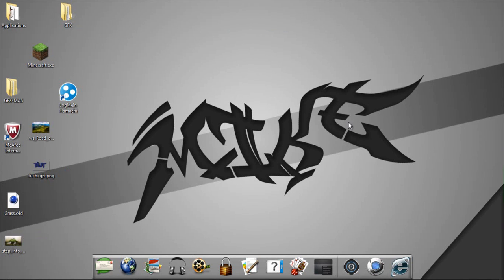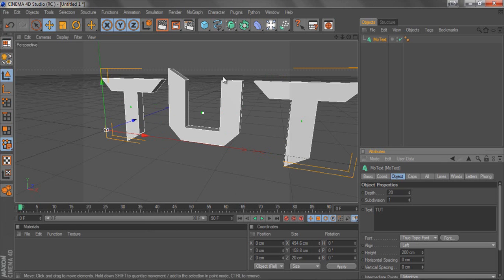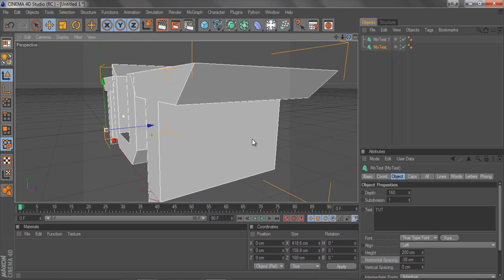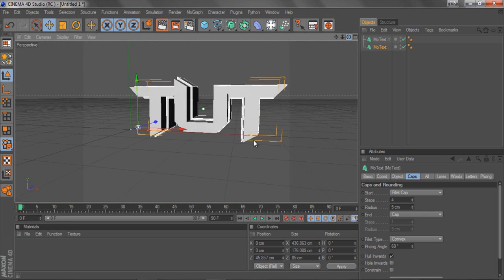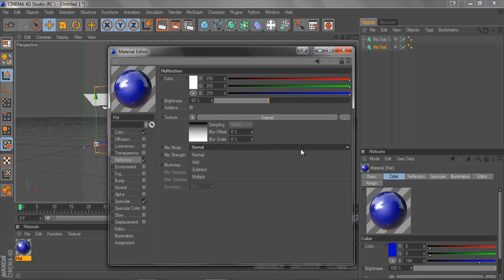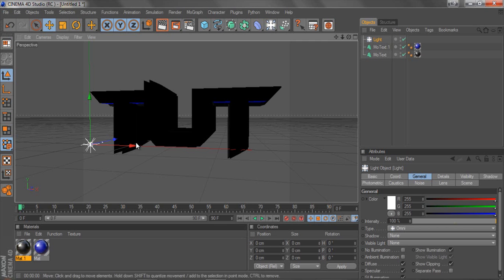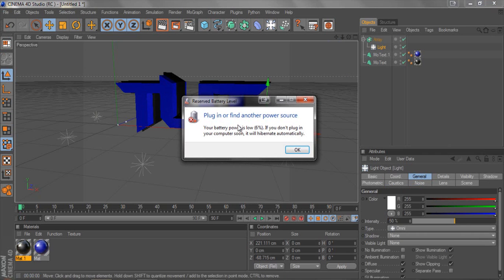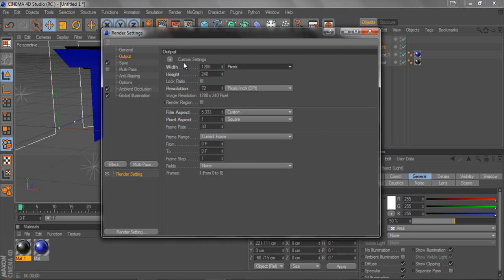The 10 Days of GFX-Mas: Day 6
Skype: PM for it :D

| IGNORE THESE! |
Gimp tutorial
Speed arts
photoshop
glossy text
images